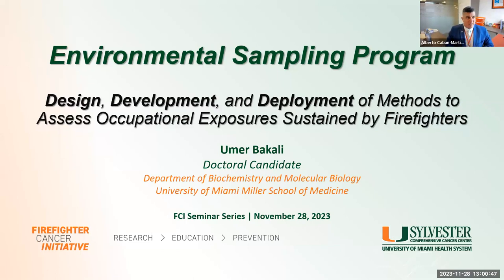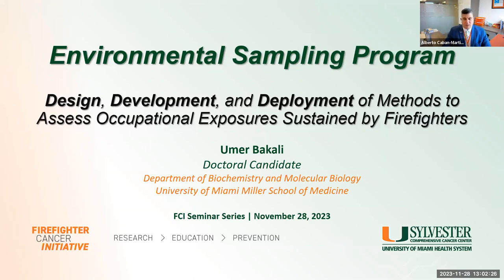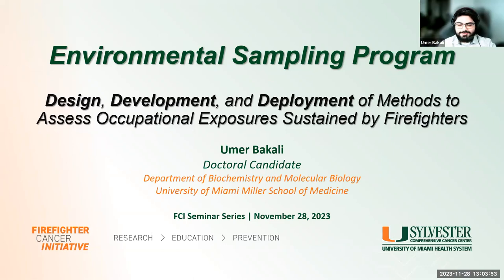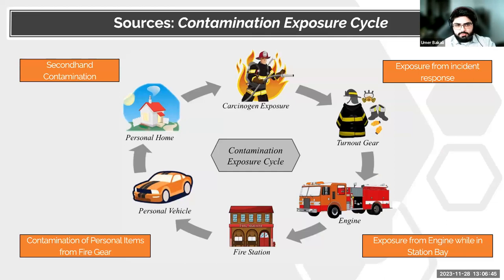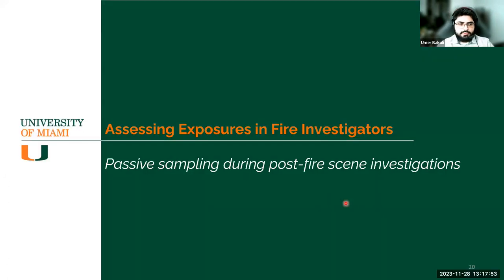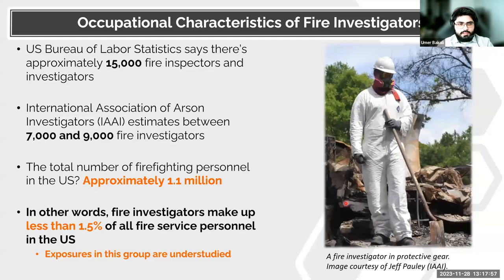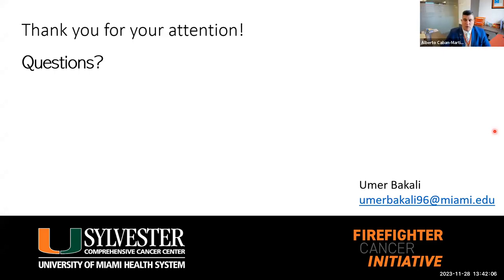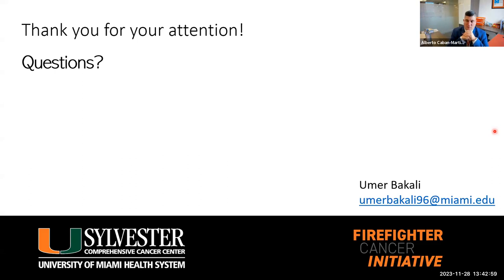FCI November 2023 Seminar - How We Understand Occupational Exposures in Firefighters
In our November 2023 seminar, we hosted a seminar on "Environmental Sampling Program: Design, Development, and Deployment of Methods to Assess Occupational Exposures Sustained by Firefighters.” Presented by Umer Bakali, University of Miami PhD candidate.